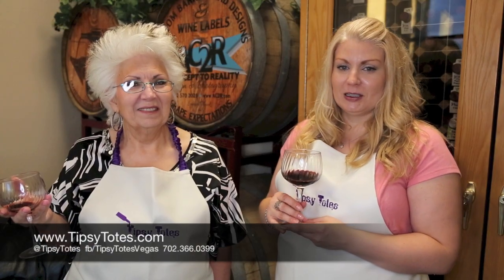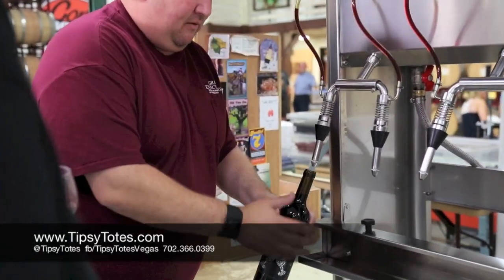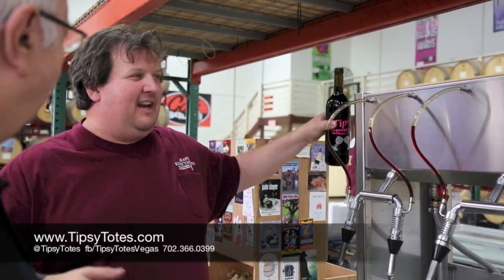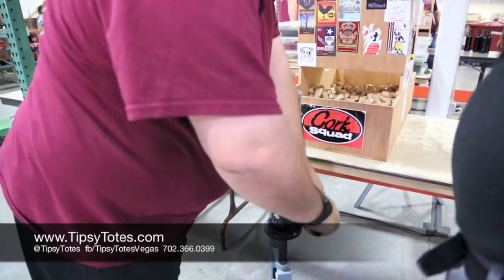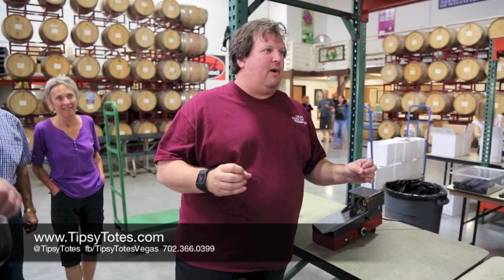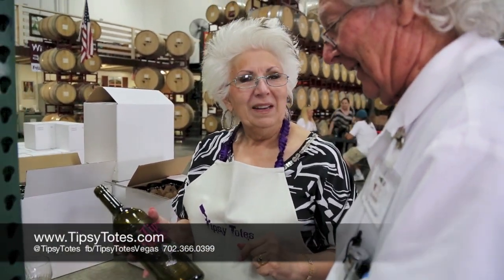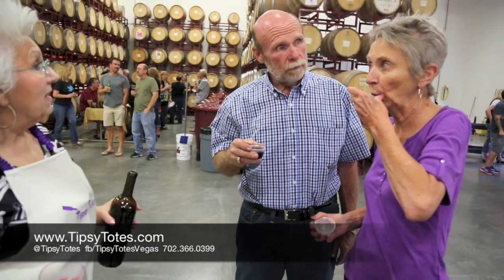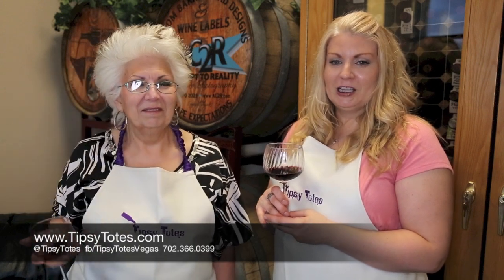Tipsy Totes Custom Wine!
In this video, Tipsy Totes moves onto the final stage of the wine making process, which is bottling.
We now have our very own custom labeled wine!

Grape Expectations is a Private Client winery whereby individuals, groups companies and institutions can make a barrel of wine from grapes sourced from California's North Coast and Chile, South America. Our full service winery produces single varietals and blends from hand-picked grapes out of select vineyards. Tours are welcome to individuals and groups with prior notice.

Tipsy Totes has designed a new twist on gift giving with its extensive line of handcrafted, luxury wine carriers and high-end wine bags. Made to be gifted and re-gifted or kept as unique pieces of art, the creative products made by Tipsy Totes allow individuals to customize each item purchased. With their innovative designs, the talented artists at TipsyTotes create custom pieces for everyone from the casual wine drinker to the wine enthusiast. In addition to bottle totes, this Mother/Daughter owned business also offers custom embroidery and rhinestone services to suit the needs of anyone looking for a little extra glamour.